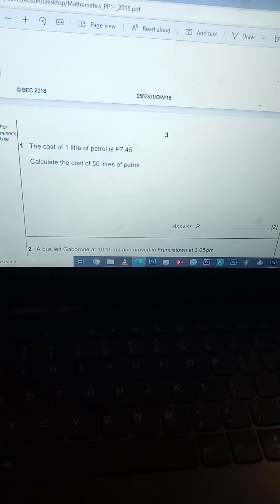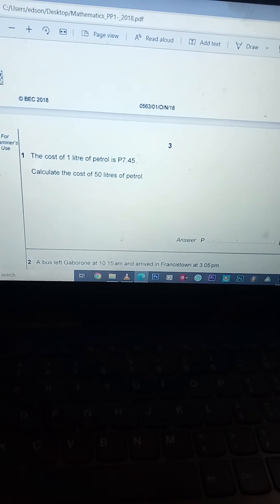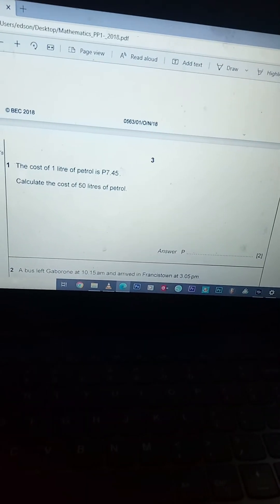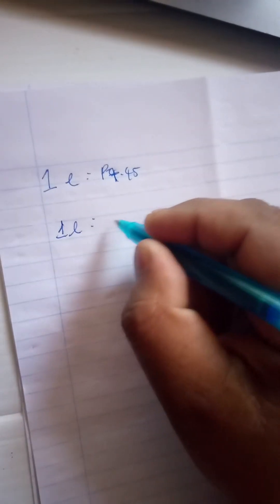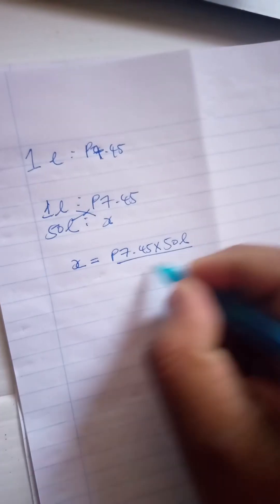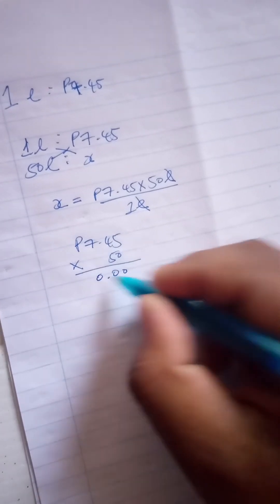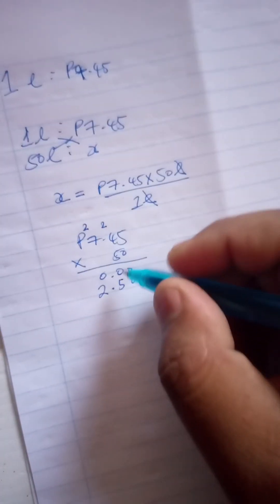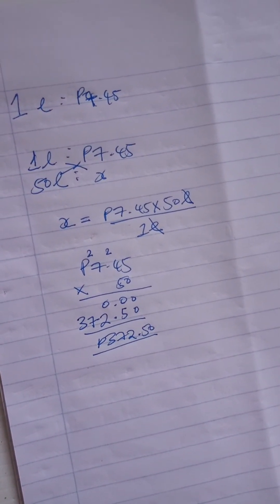Solving a GCSE Maths Paper: Question 1